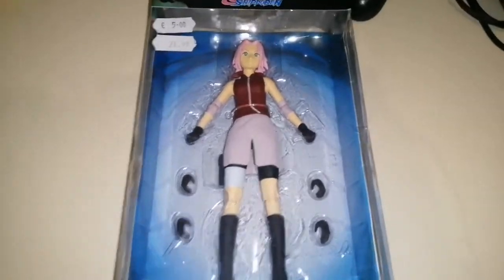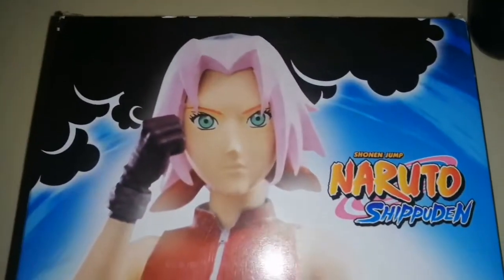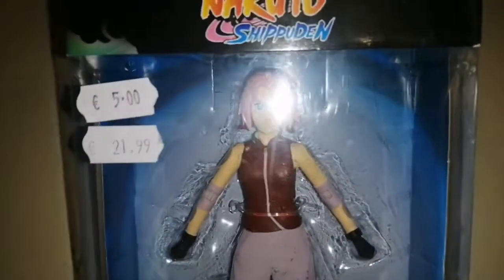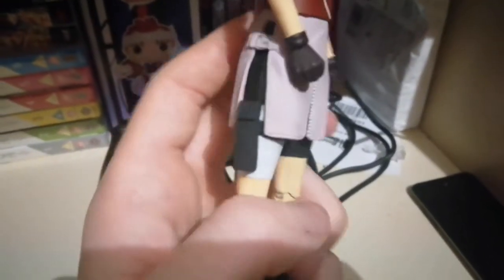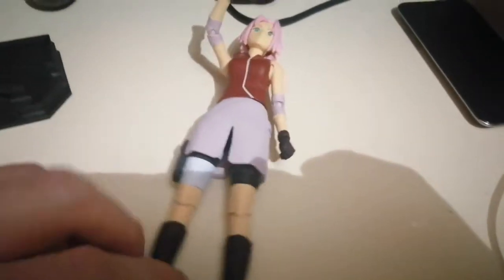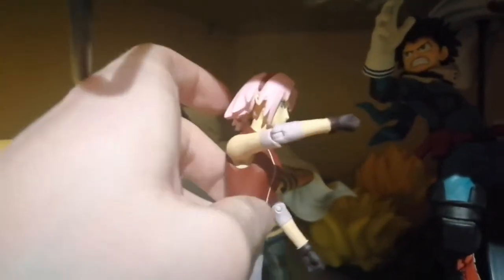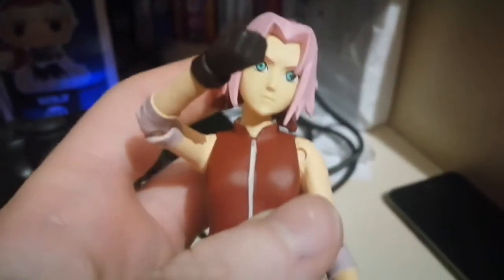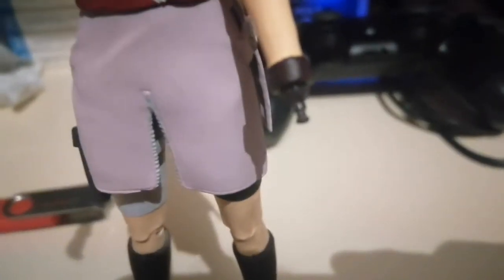Sakura haruno figure unboxing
So I got this sakura figure for  a fiver, so can't really go wrong with that. Hope ya enjoy it.